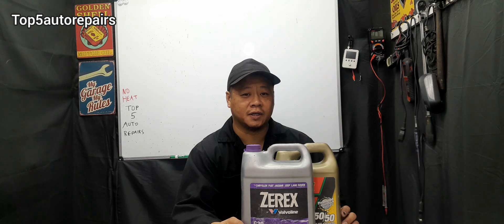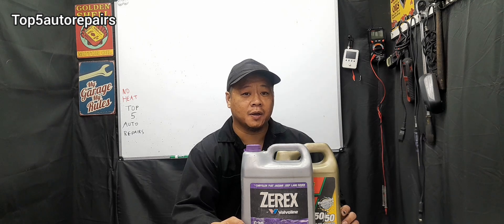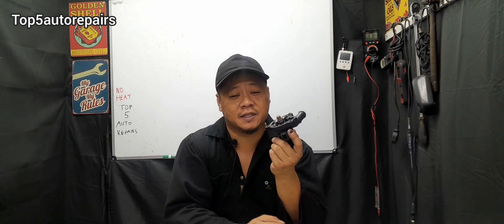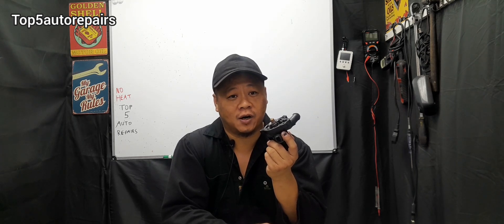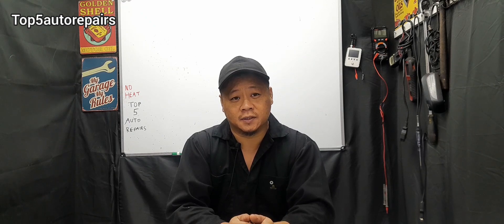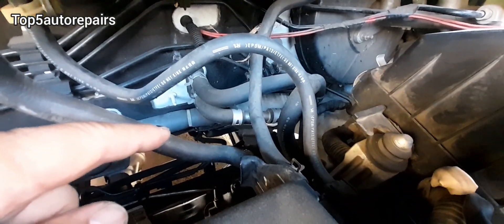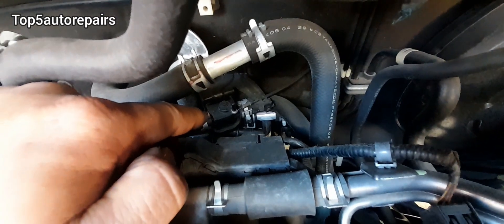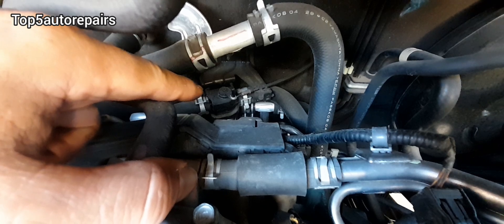CAR HEATER NOT BLOWING HOT AIR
In this video I explain why your car heater is not blowing hot or warm air.

Top5autorepairs